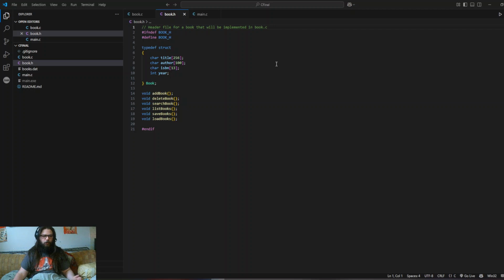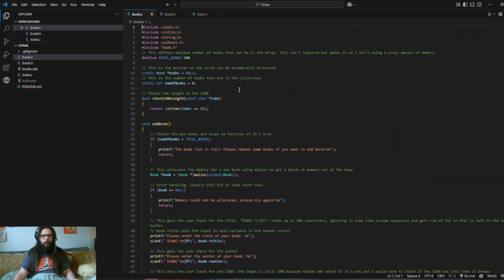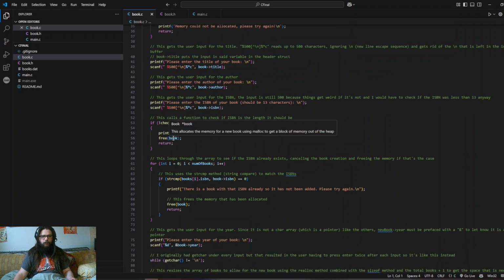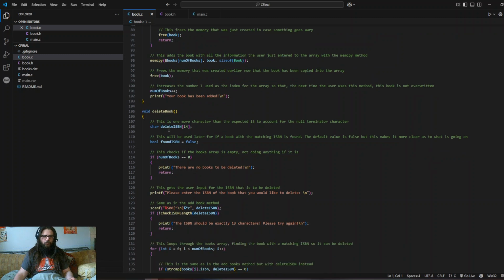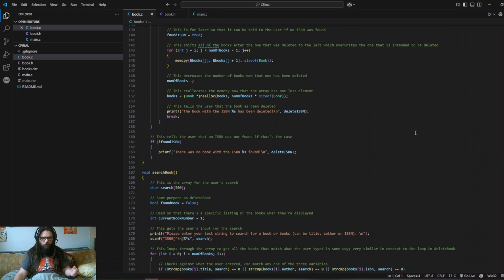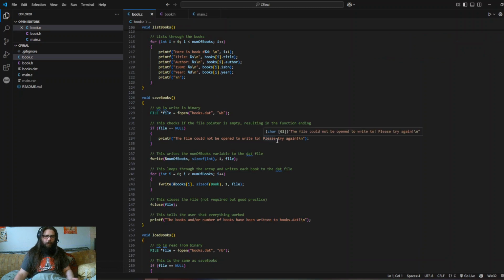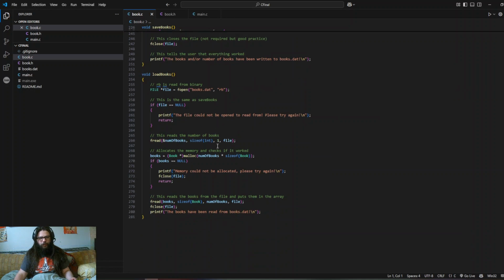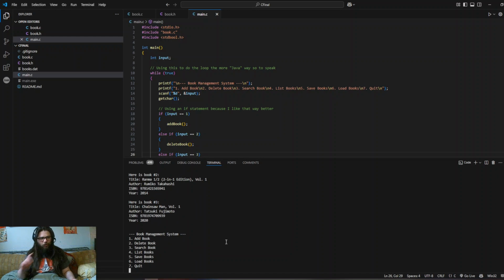C - Final: "Book Library"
My final for my C course, and one that probably wasn't one of my favourites. Still, I liked it well enough, even I prefer other languages and their workflows. It just feels more natural to do object-oriented work in Java... I wonder if other people feel the same way?